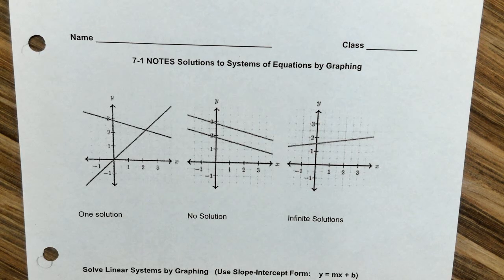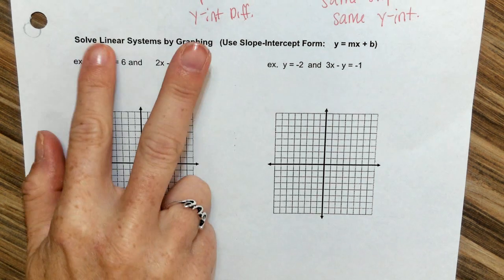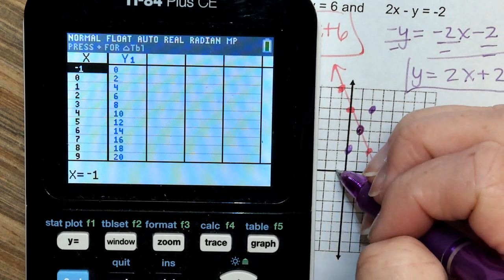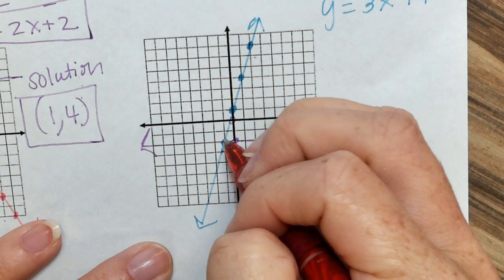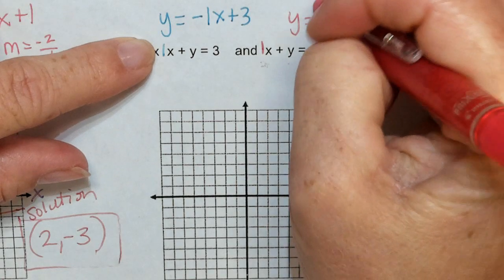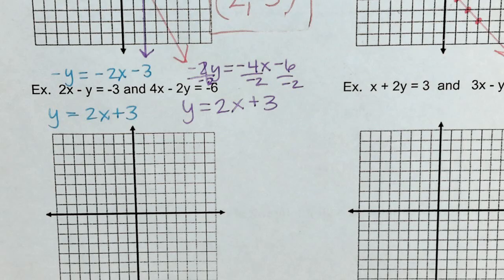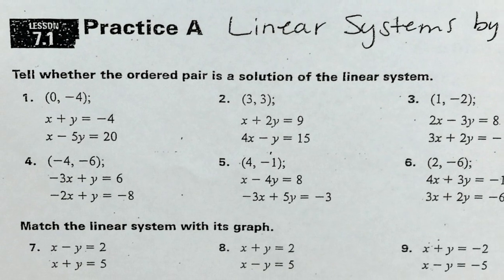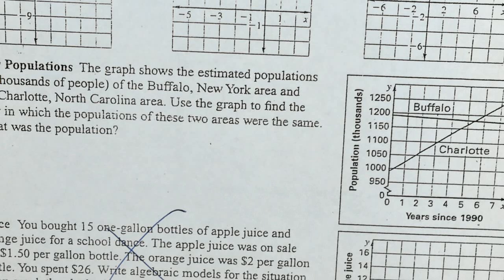Algebra 7-1 Systems of Equations by Graphing